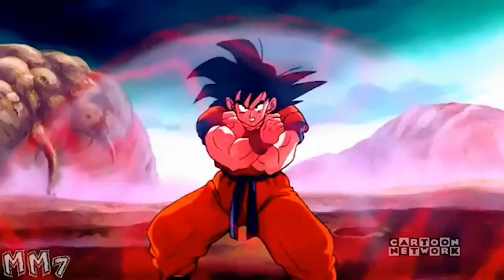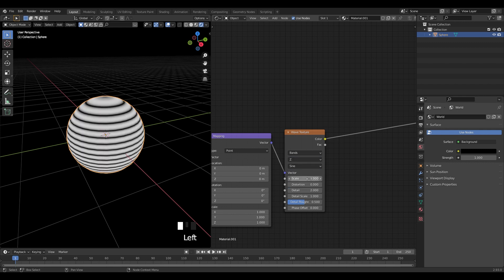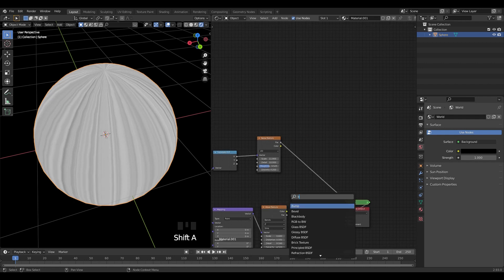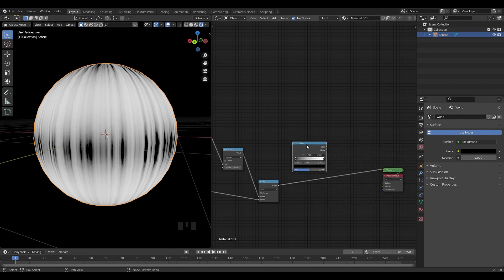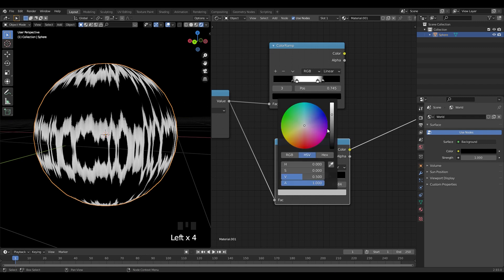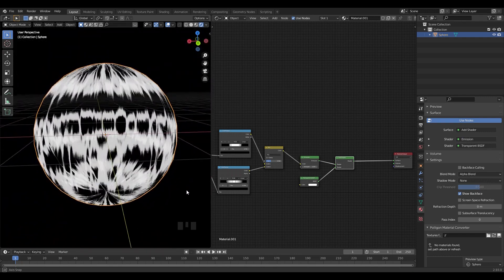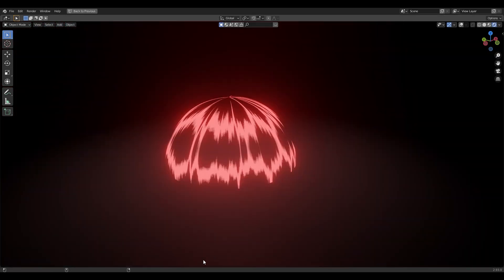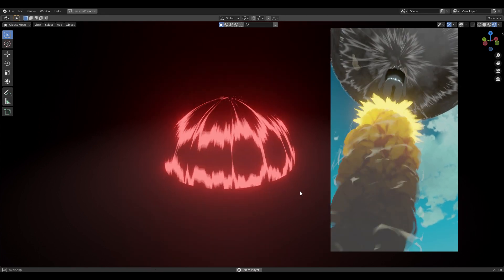Dragon Ball Z Energy Ball Effect - Blender 2.93 | Procedural Texture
This video will teach you how to replicate a specific 2D anime effect in 3D, procedurally.